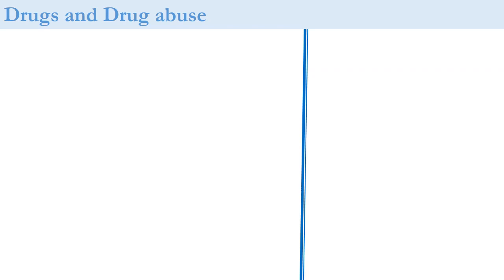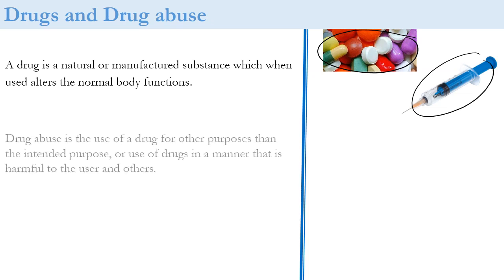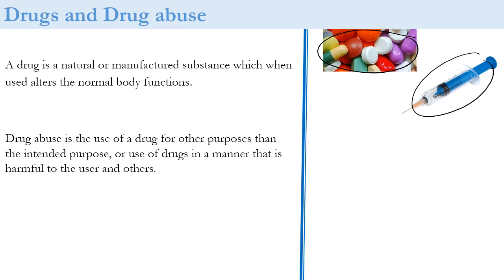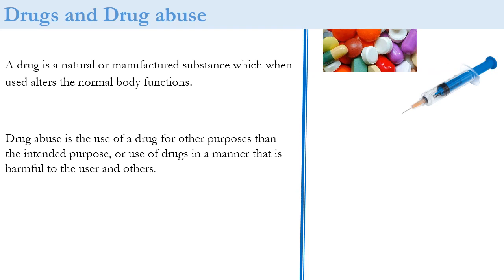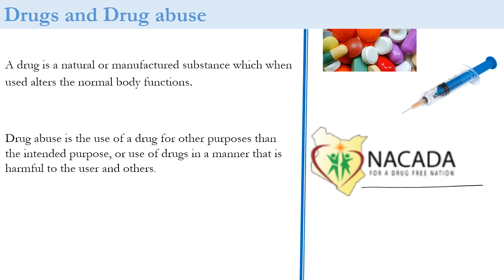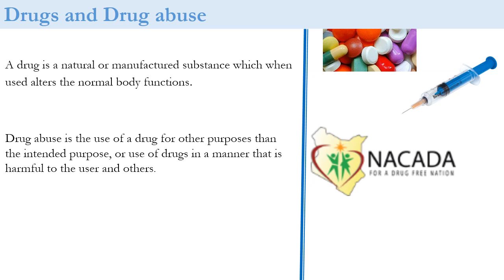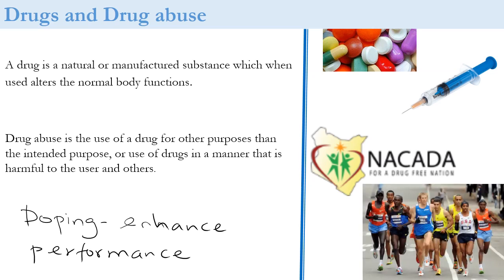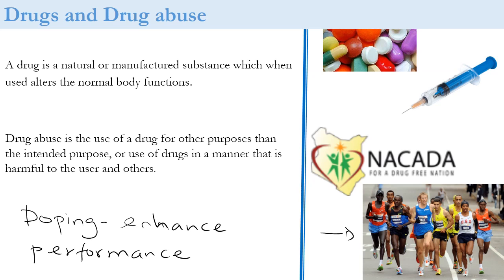Drug use and drug abuse